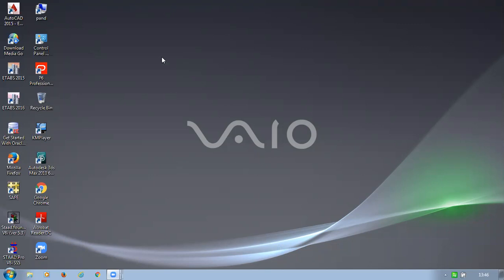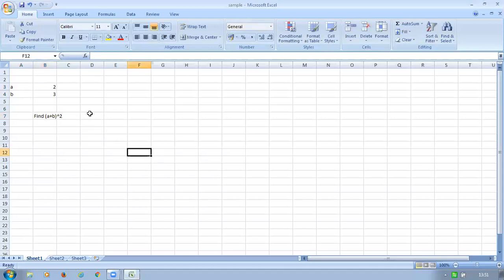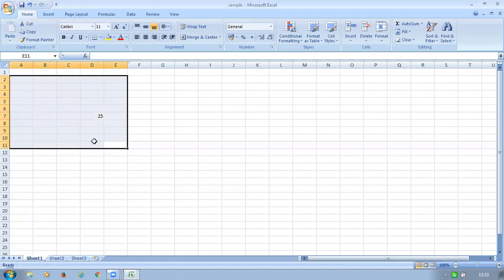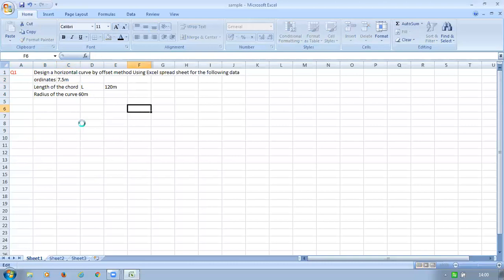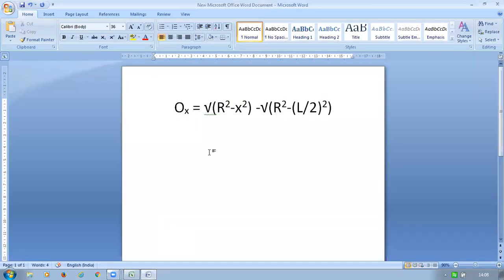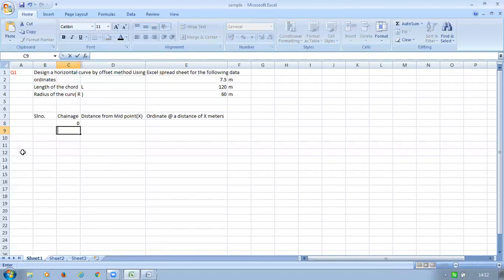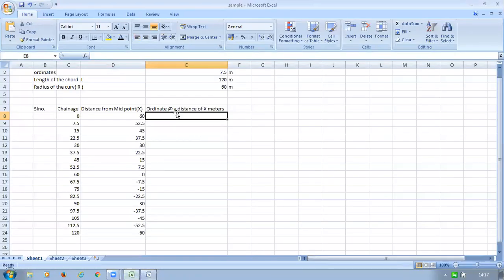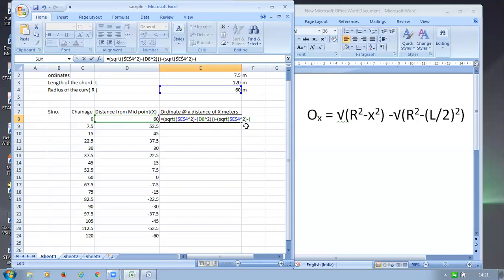Introduction to EXCEL and Horizontal curve by excel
NITR_CE_SA-LAB_EXCEL_Horizontal curve